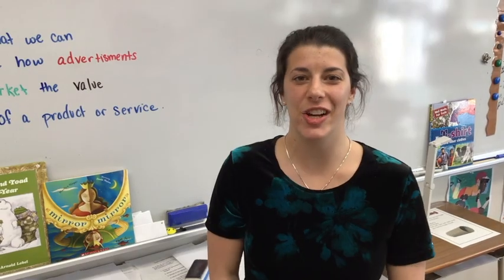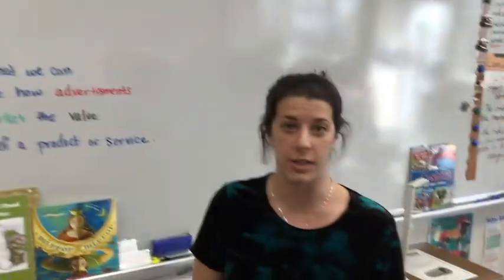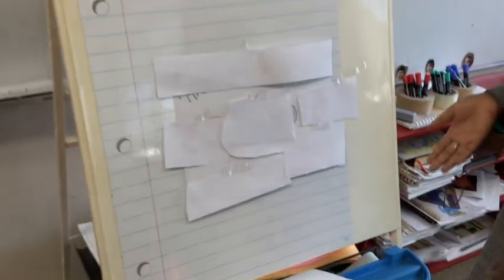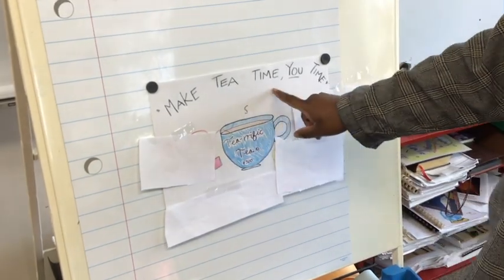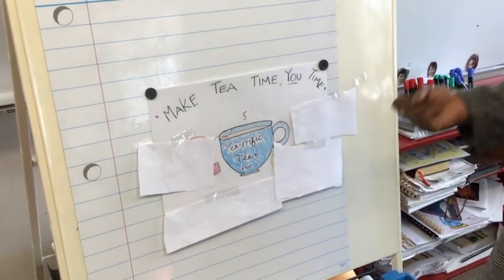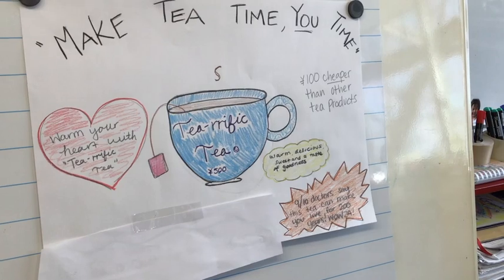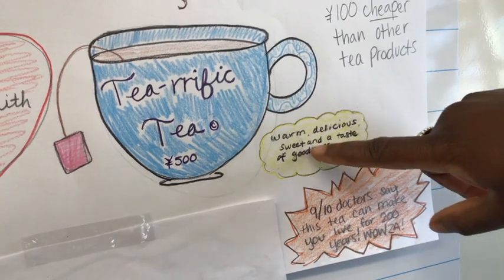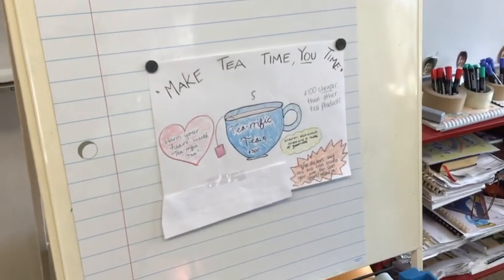How to Make a Poster (Gr. 3)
As NIS Online has progressed during Week 2, the atmosphere around the school has shifted. During the first week, the initial rigor of planning and setting up the various systems to be ready to roll-out was structured and productive…and sometimes a little tense. This week you can see many teachers have eased into their lessons and have been getting quite creative along the way! Check out some of these fun and engaging lessons that the various teachers have been preparing to keep their students actively learning!

In this video, Gr. 3 teachers explain how to make a poster to advertise their product as part of their Unit of Inquiry.